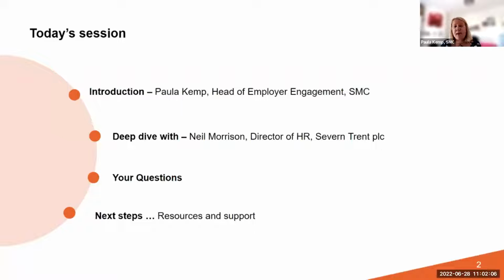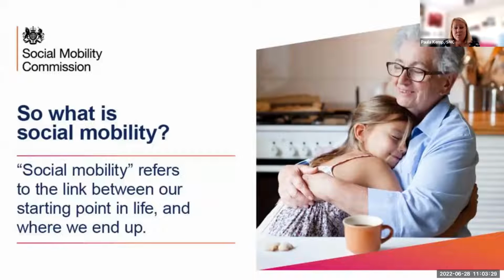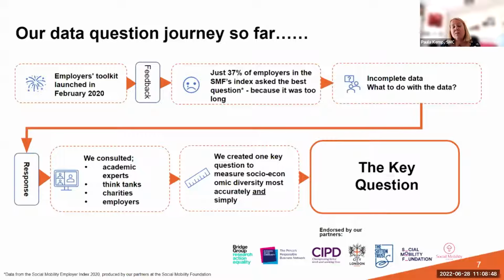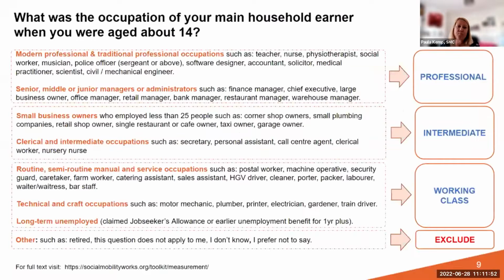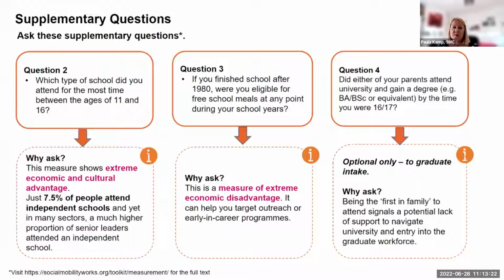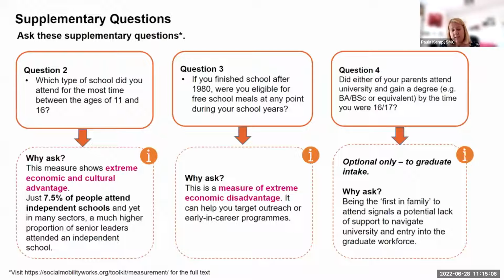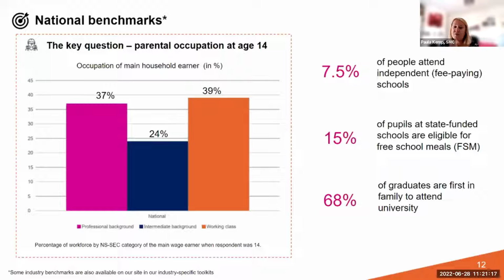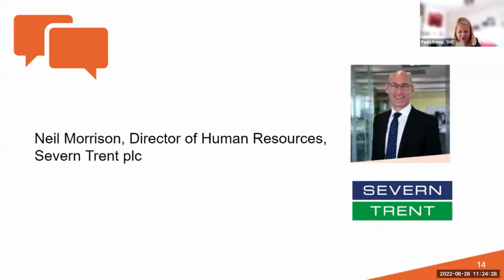Social Mobility Employers Masterclass: Data What, Why and How?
In the June edition of our employers masterclass series, we will be exploring Data.

No matter where you are as an organisation on your journey to build inclusion in your workforce, data is key for you in understanding your current position and next steps to take. It also gives your organisation a way to measure the progress your efforts have made, as ultimately any intervention should be evaluated for its results.

Data can guide you through your outreach and hiring processes, as well as enabling you to monitor access to opportunities as people progress through your organisation.

Understanding what to measure for socio-economic diversity is often the biggest barrier that employers face. This masterclass answers those frequently asked questions from employers:

 - Why should we collect socio-economic background (SEB) data on our workforce?
 - What questions should we ask to determine SEB?
 - What might the data we collect show us?
 - And how can we increase our response rates?

We were joined by Neil Morrison, Director of HR at Severn Trent plc who shared how they have used SEB data to really understand the experience of their employees, right from tracking who is entering the workforce through to tracking performance ratings of colleagues – and subsequently taking steps to address any challenges.